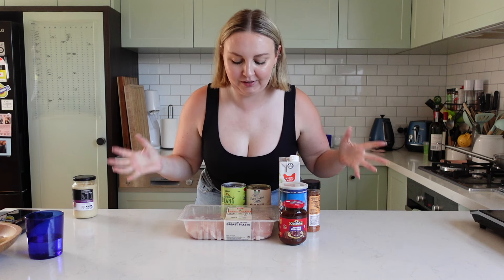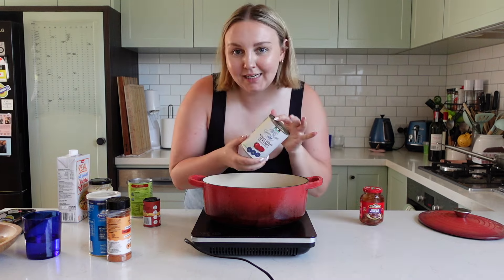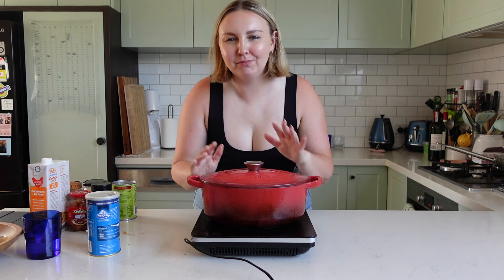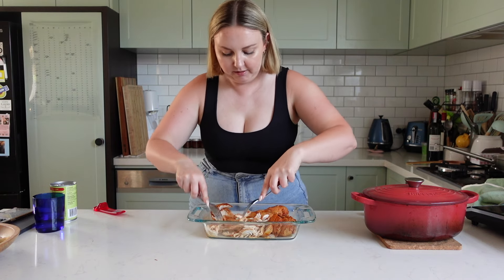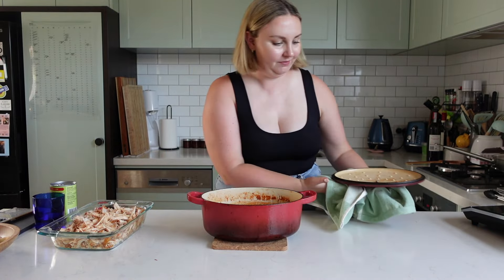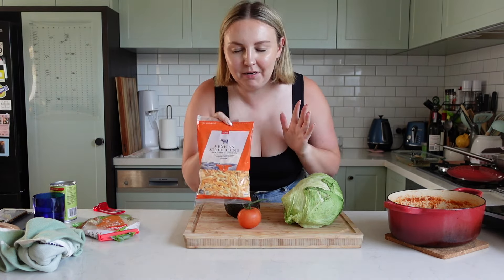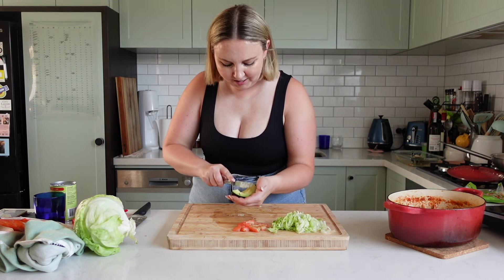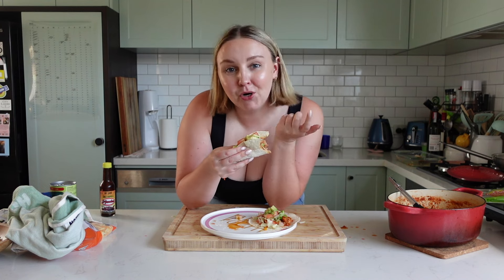Meal prepping just got easier with this one pot recipe | Mexican shredded chicken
When I meal prep foods I usually get sick of them SO QUICK but doing something like a meat or protein that I can use in a bunch of different ways works so much better for me.

Let me know if you want more of these videos or if you want a full recipe on my website.

If you're new here, you can follow me on TikTok for some cute short form content or on Instagram for a bit of the same but a bit more about me, links below:

Let me know what I should cook next week in the comments!